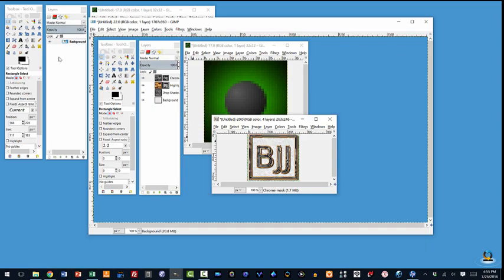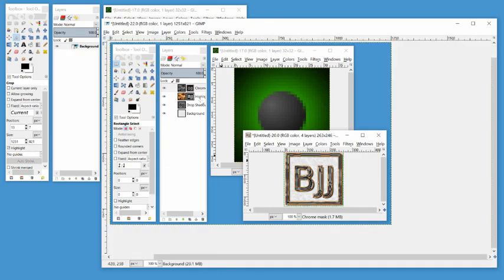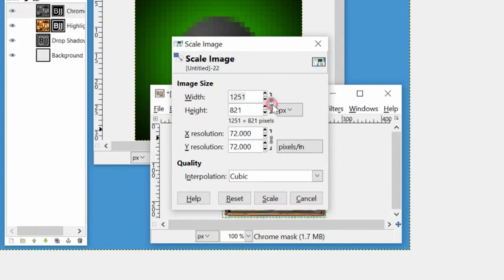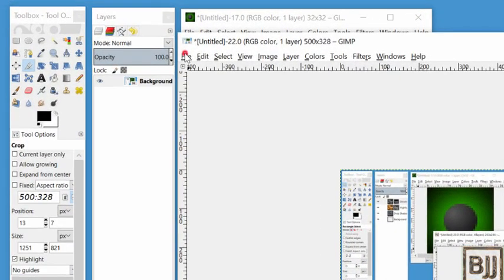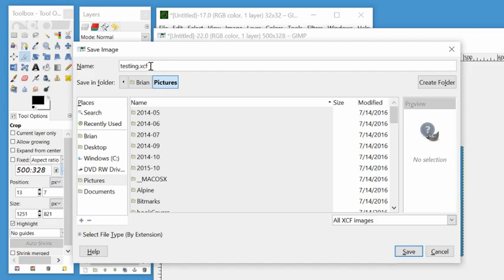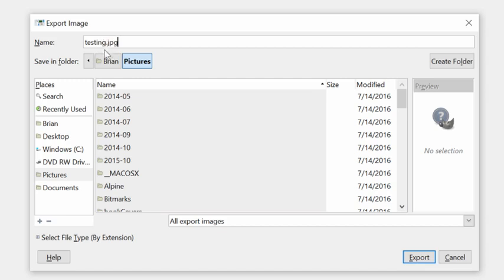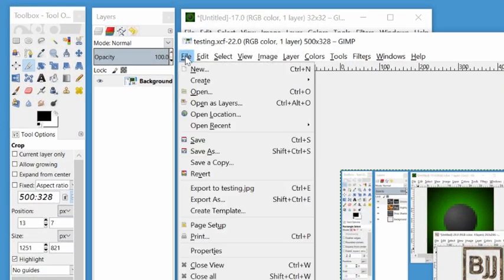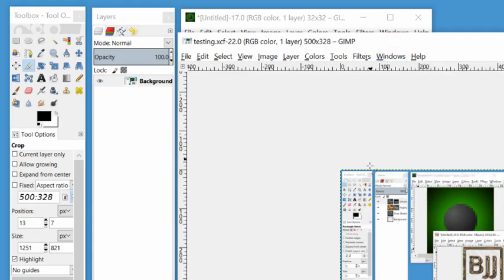Screen Shot, Crop, Resize, Save and Export